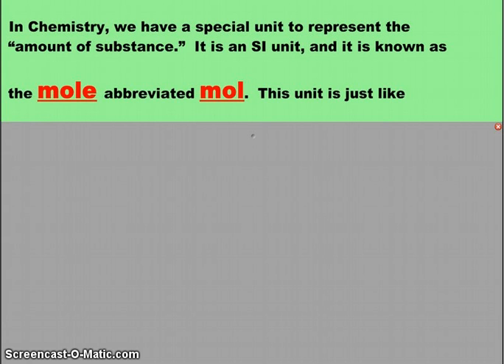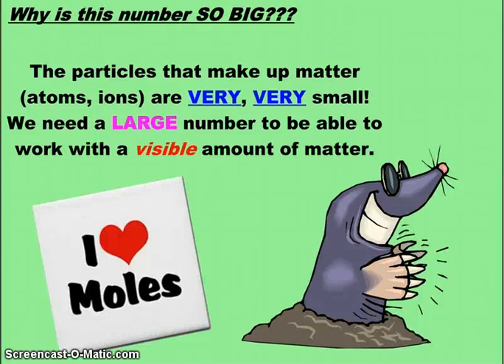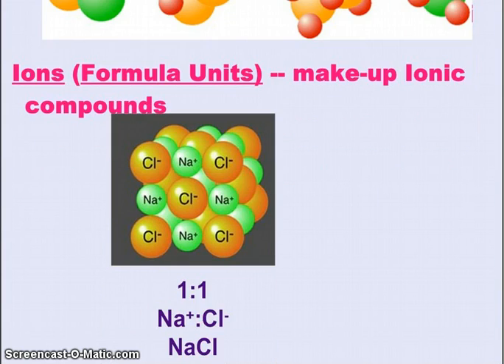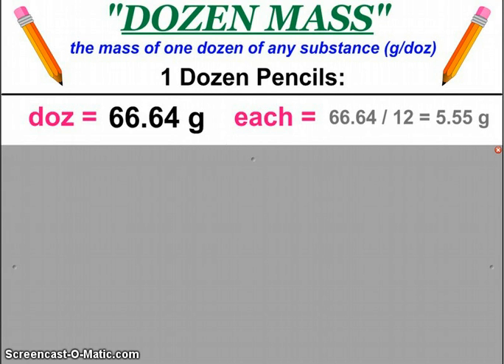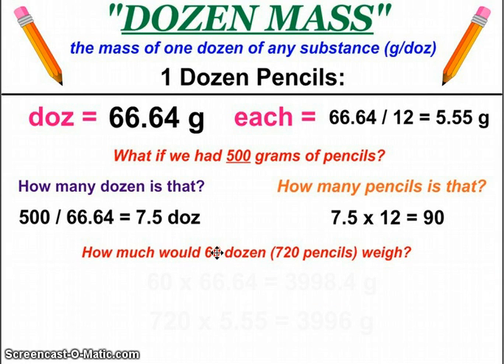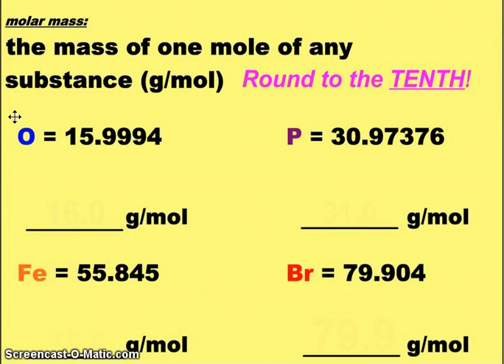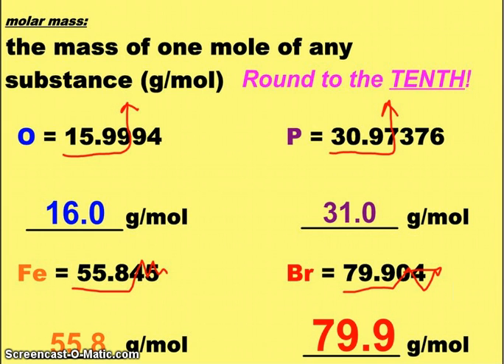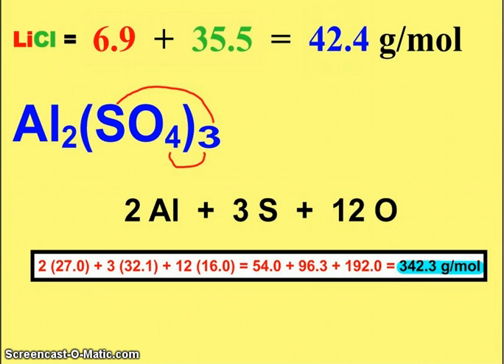Mole Notes on Molar Mass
Introducing Avogadro's Number and Molar Mass concepts.